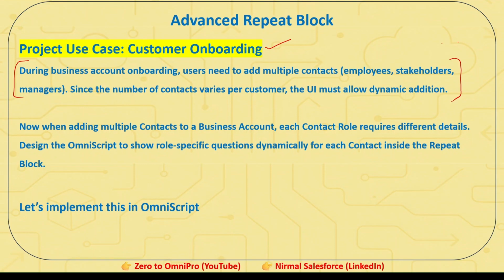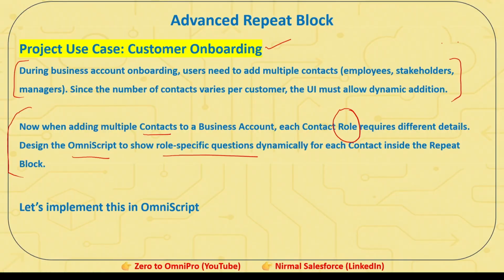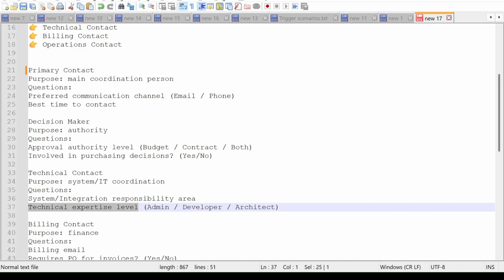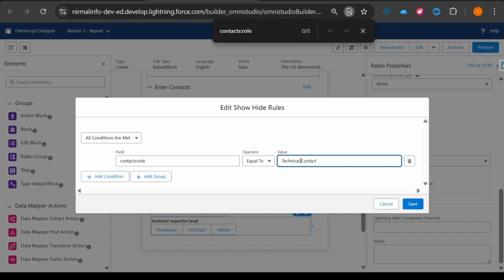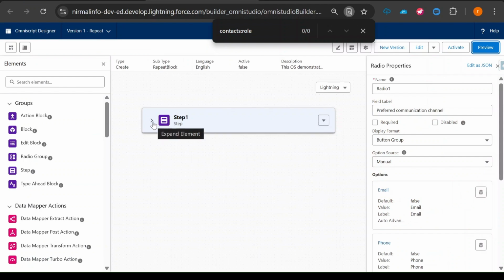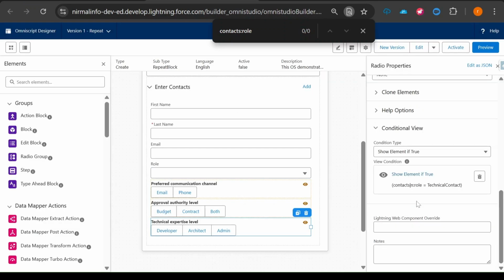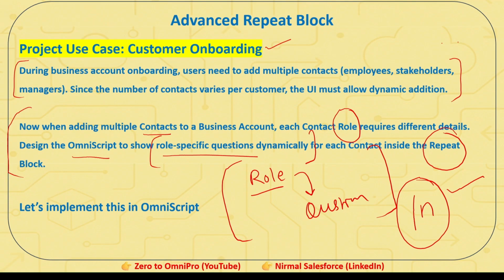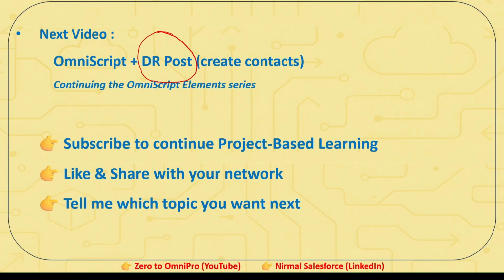55 Role-Based Questions in Repeat Block - OmniScript | Conditional Display in Real Project Use Case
In this OmniStudio tutorial, we learn how to conditionally display questions in OmniScript based on Contact Role selection.

In real projects, different contact roles require different information.
For example:
👉 If Contact Role = Decision Maker → show Budget Authority field
👉 If Contact Role = Technical Contact → show Integration Responsibility

This video explains how to implement role-based conditional display using OmniScript elements step-by-step.

✅ Real project scenario
✅ Interview-ready concept
✅ Beginner friendly
✅ Practical OmniStudio implementation

This concept is widely used in customer onboarding, case management, and service processes built with OmniStudio.

📌 Practice Exercise:
Complete the Repeat Block by adding all Role based questions as below-
Roles
👉 Primary Contact
👉 Decision Maker
👉 Technical Contact
👉 Billing Contact
👉 Operations Contact

Primary Contact
Purpose: main coordination person
Questions:
Preferred communication channel (Email / Phone)
Best time to contact

Decision Maker
Purpose: authority
Questions:
Approval authority level (Budget / Contract / Both)
Involved in purchasing decisions? (Yes/No)

Technical Contact
Purpose: system/IT coordination
Questions:
System/Integration responsibility area - Middleware Oversight,CRM Integration, CRM Administration
Technical expertise level (Admin / Developer / Architect)

Billing Contact
Purpose: finance
Questions:
Billing email
Requires PO for invoices? (Yes/No)

Operations Contact
Purpose: daily operations
Questions:
Department
Operational role description

📺 Next Video: Create a contact bya dding DR Post in OmniScript